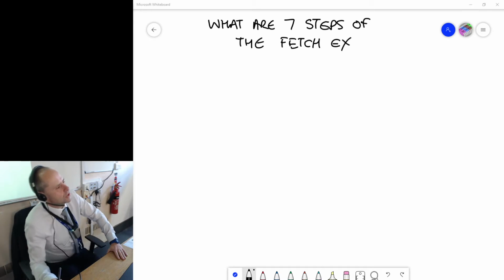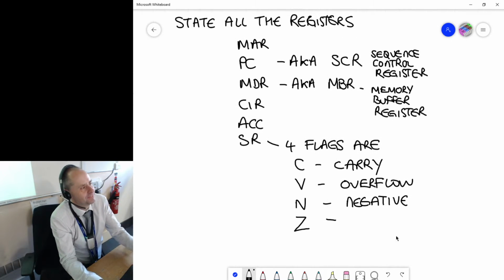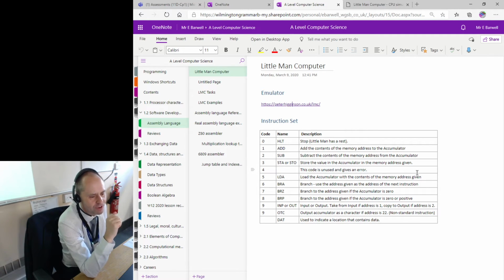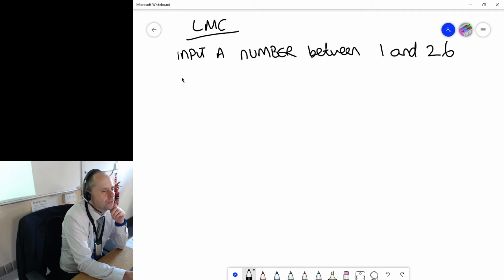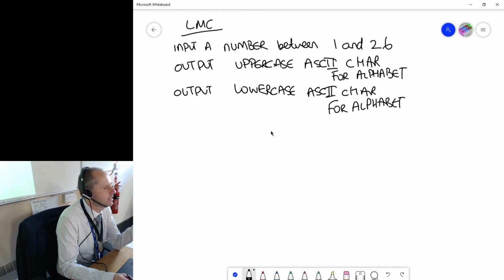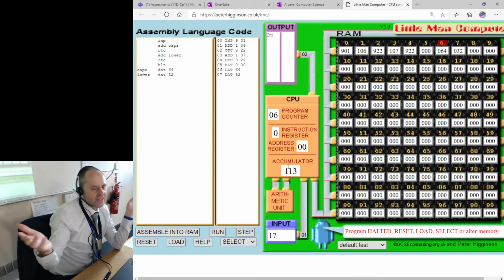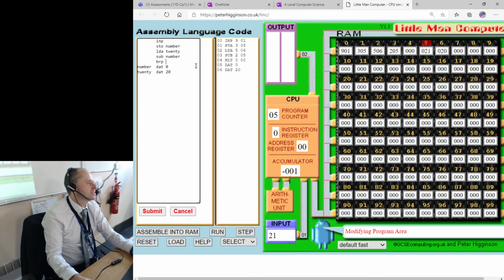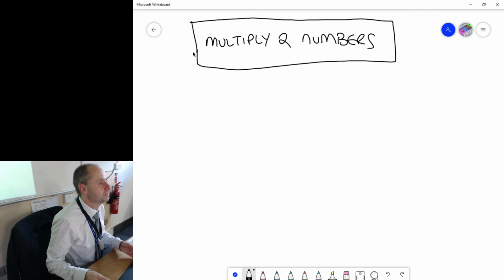CPU recap and LMC intro